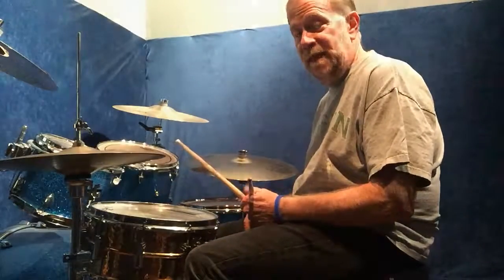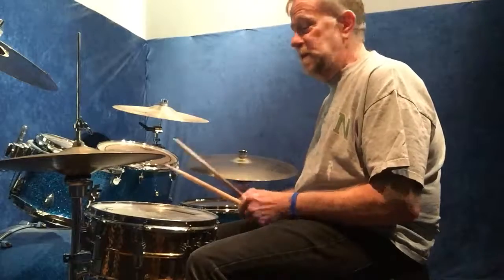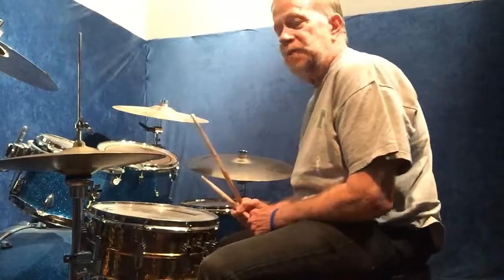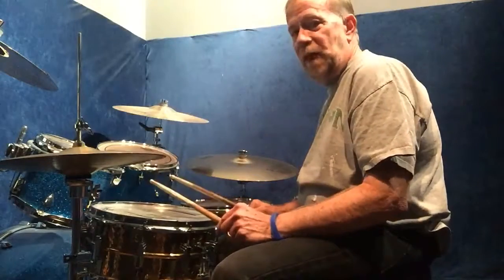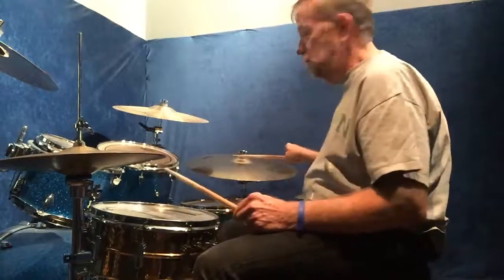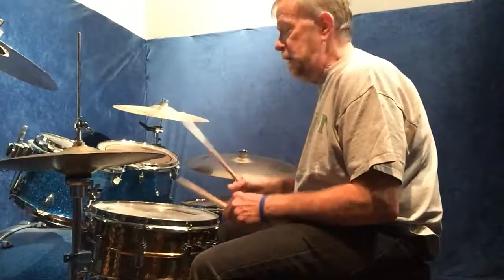Fun with Flam Accents and other Stuff